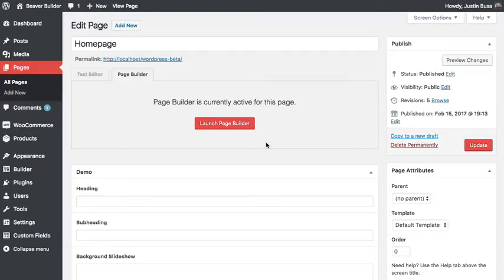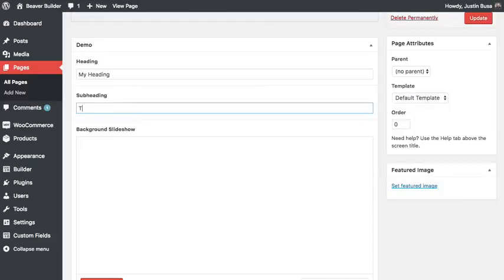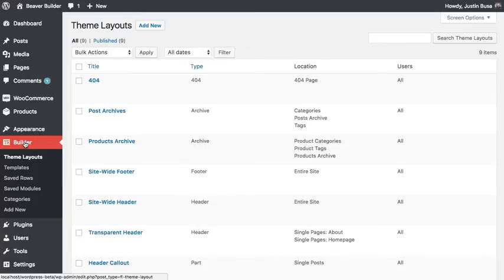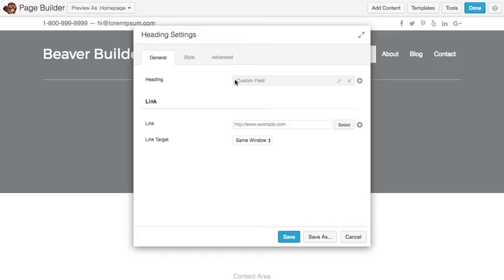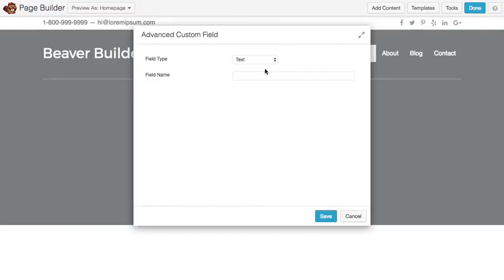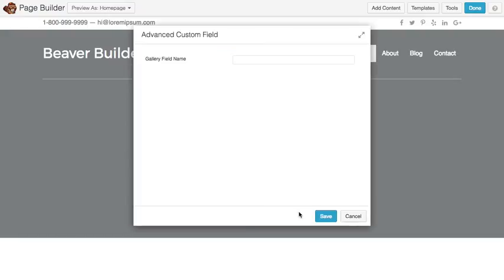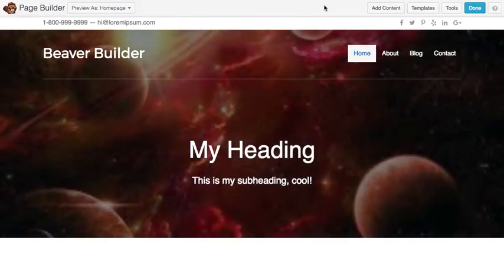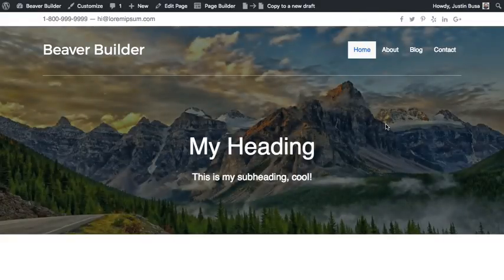Using Advanced Custom Fields With Beaver Themer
This is a quick look at how to use the advanced custom fields with the alpha version of Beaver Themer.